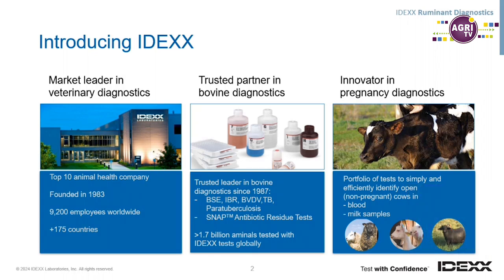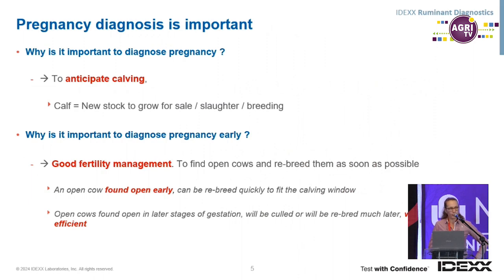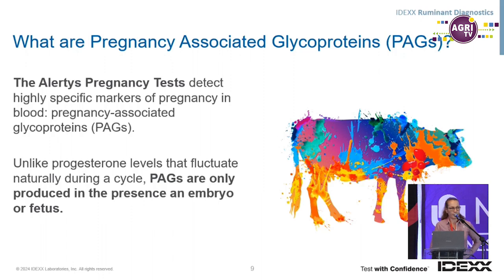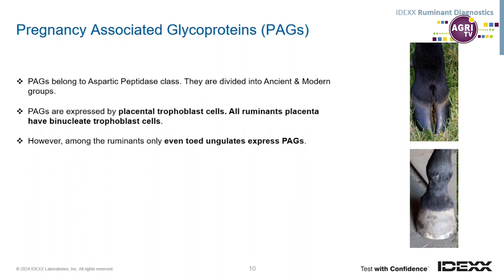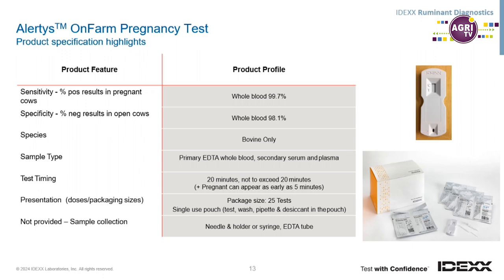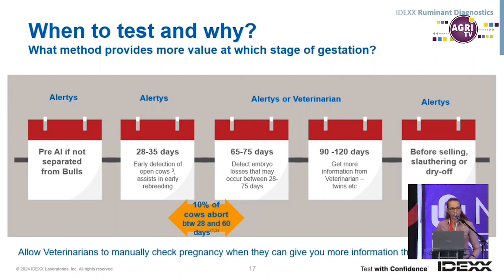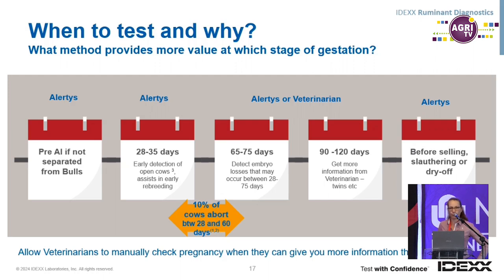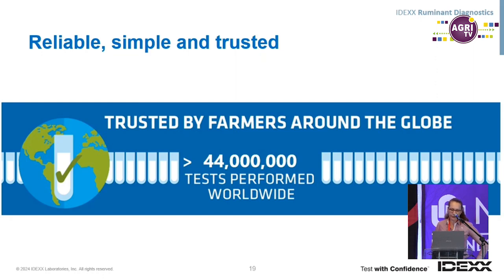Danuta Radzio SA Stud Book 2024 ELITE Seminar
Danuta Radzio: "Using an easy but accurate tool in pregnancy detection in ruminants"